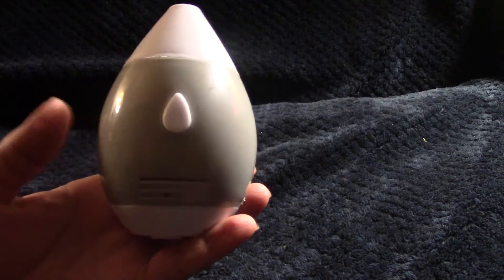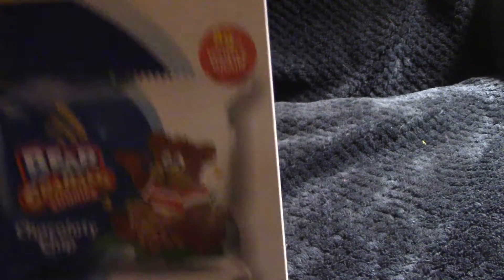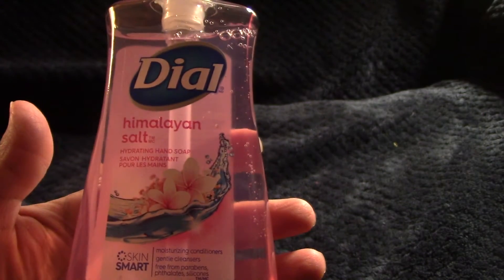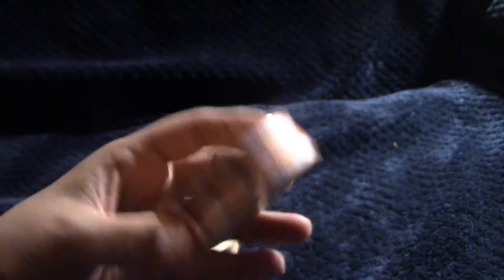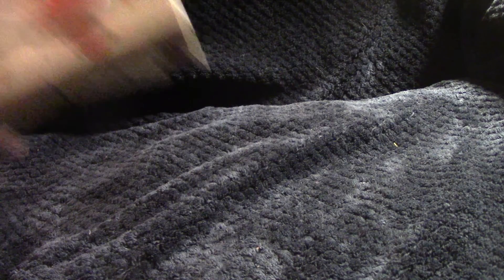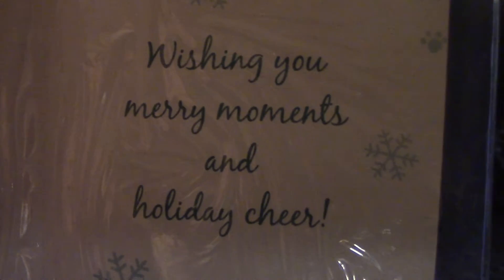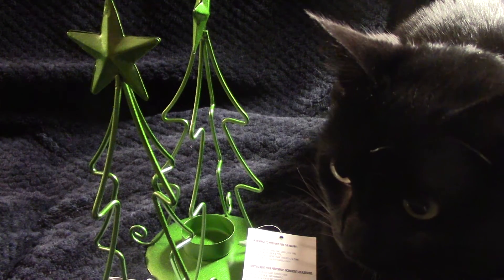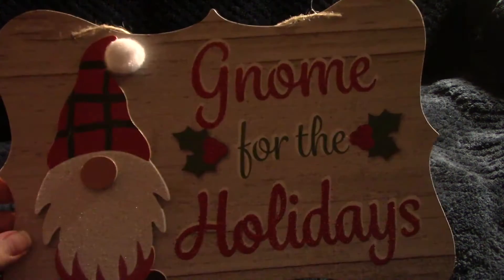Dollar Tree haul Nov 5 2020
Hello Pleasure spenders,  countdown to Christmas and we haven't even crossed Thanksgiving yet.  So nice to have a break in the weather though, good time to take the last of the fall weather walks. take care everyone

                                        Purple Planet Music- Dreamcatcher